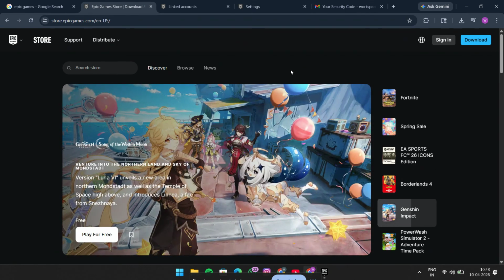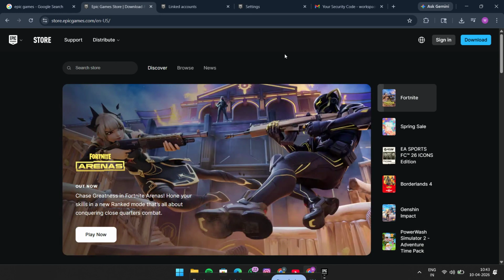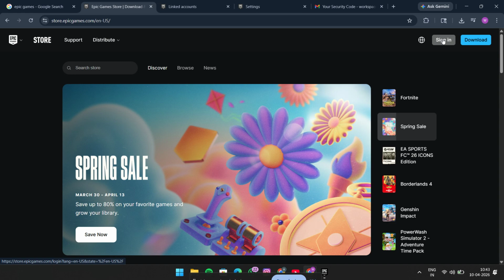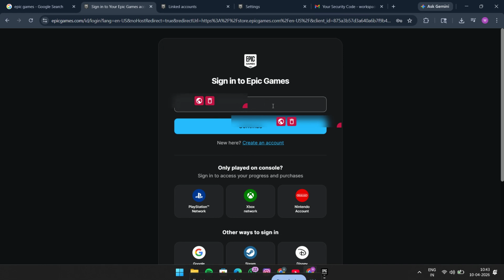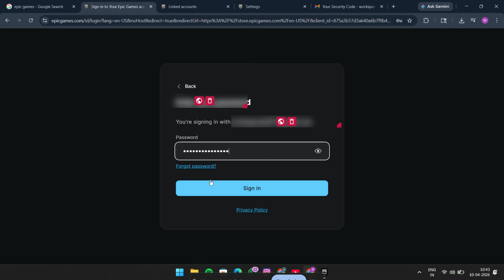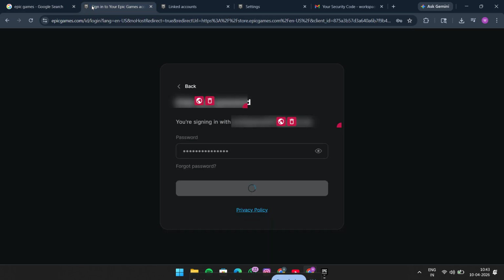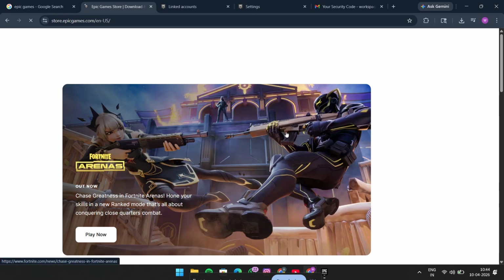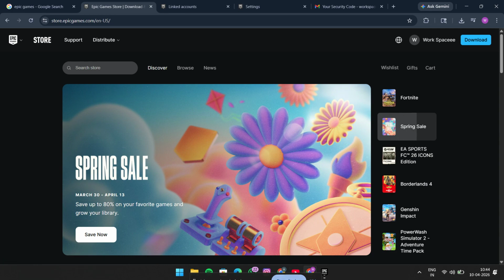How To Login To Epic Games Account (Quick Sign-In Guide)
Learn how to log in to your Epic Games account using the website or the Epic Games Launcher. This quick guide shows you where to click, what details to enter, and how to sign in successfully.

🕚Timestamps:
0:00 Introduction
0:12 Open Epic Games Website Or Launcher
0:28 Click Sign In
0:40 Enter Your Email Address
0:54 Enter Your Password
1:10 Click Sign In To Access Your Account
1:24 Troubleshooting Login Issues
1:40 Outro

✍️What You'll Learn In This Video:
• How To Sign In Using The Epic Games Website
• How To Sign In Using The Epic Games Launcher
• How To Fix Common Epic Games Login Issues

💡Pro Tips:
• Make sure you are using the email linked to your Epic Games account.
• Check that Caps Lock is off before entering your password.
• If login fails, try resetting your password.
• Use the official Epic Games website or launcher only.
• Keep your account secure with two-factor authentication.